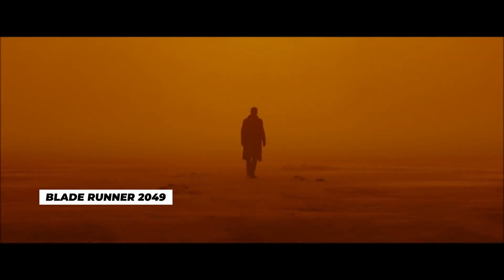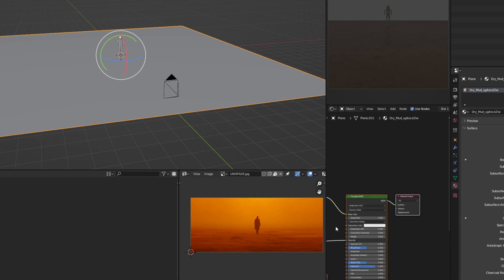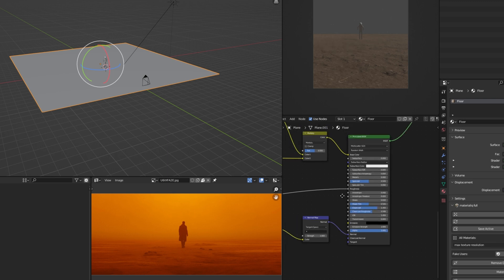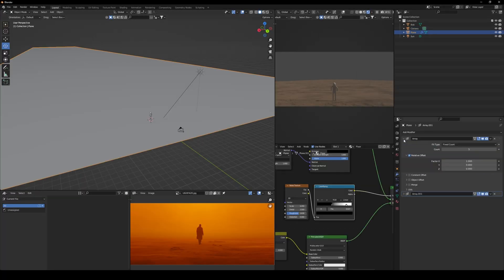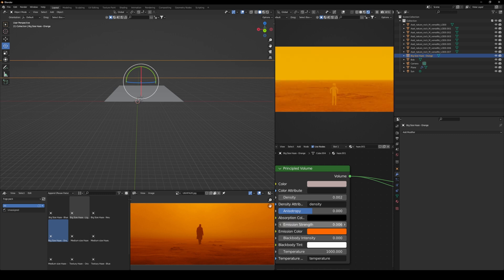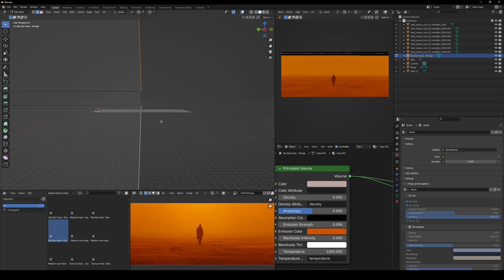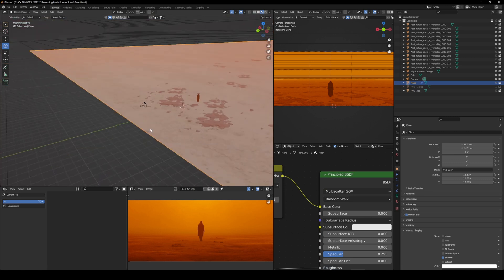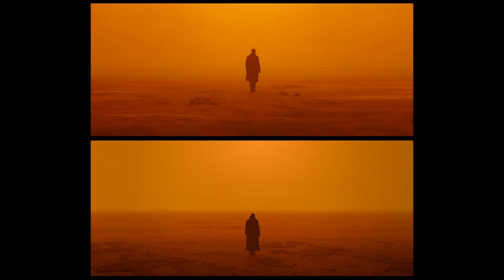Recreating a scene from Blade Runner 2049 using Blender 3D | EP 01